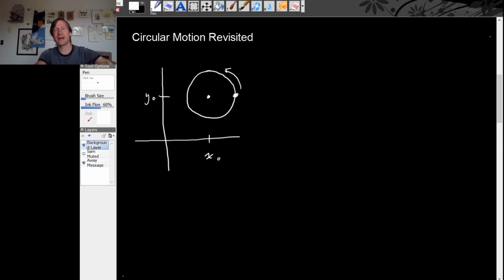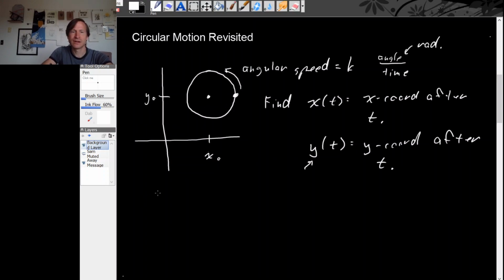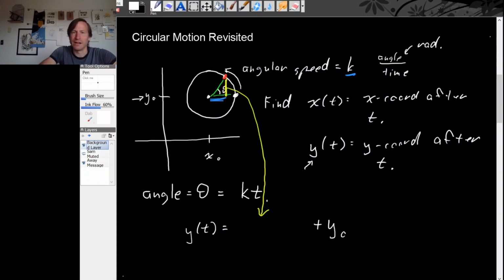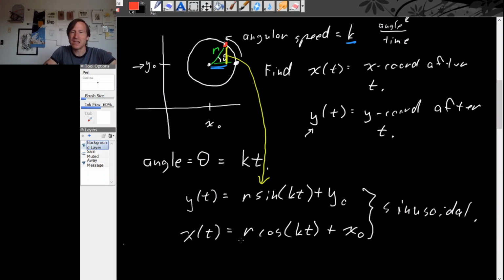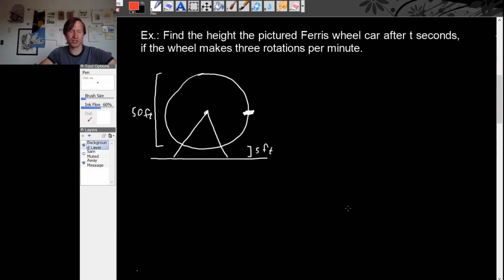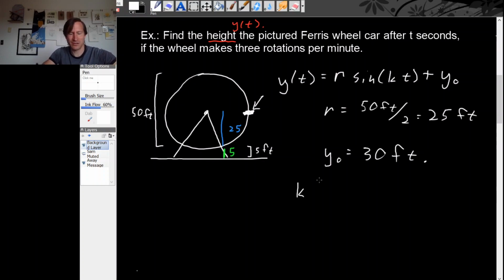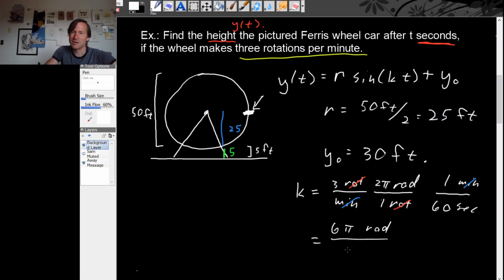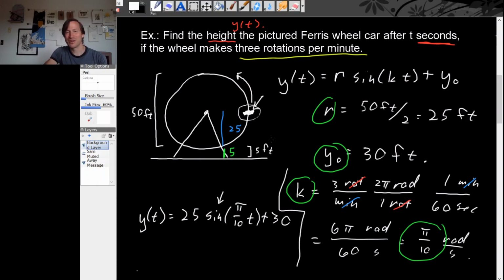5.6 2 - Circular Motion